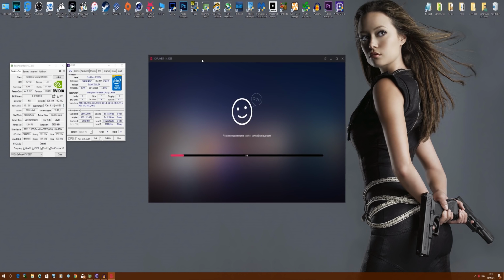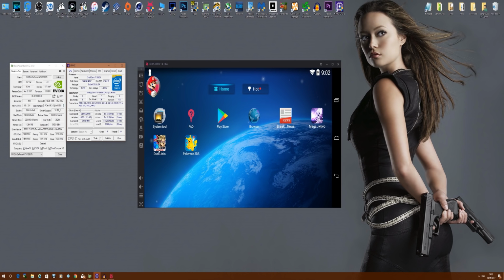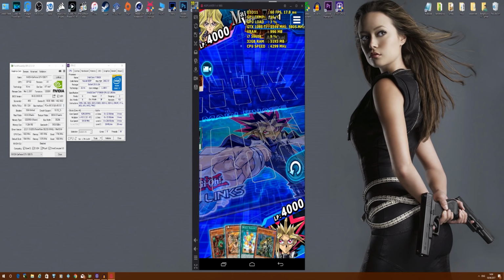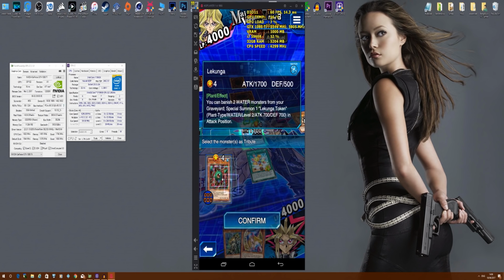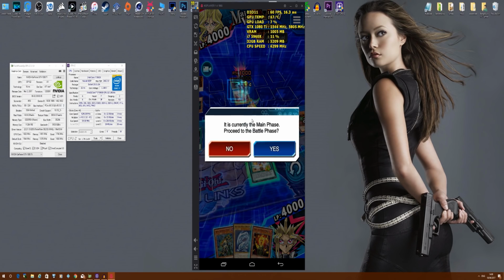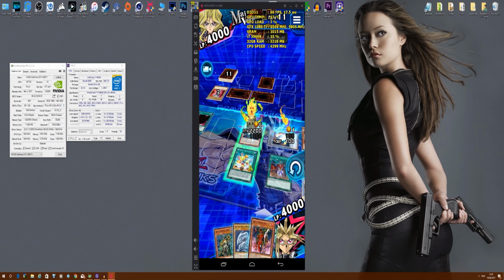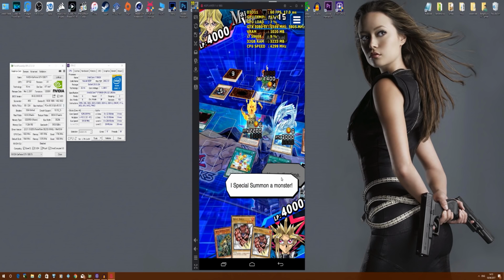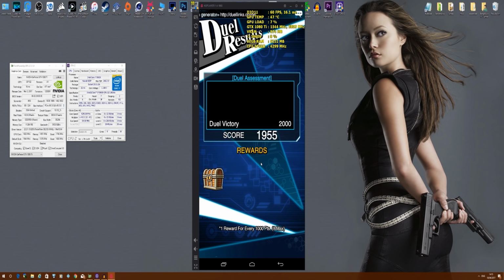KOPLAYER Android Emulator For PC | Yu Gi Oh Duel Links Performance Test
Check out my Test of the Free Andriod PC Emulator KOPLAYER.

MSI Gaming X GTX 1080 Ti
Nvidia GeForce 382.53 WHQL driver
32GB of Corsair Vengeance LPX 2666Mhz DDR4